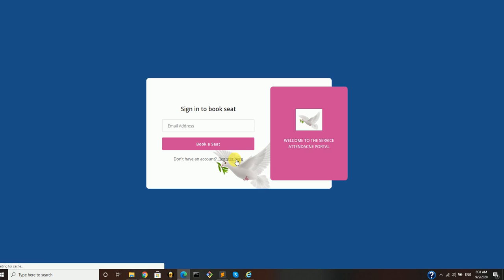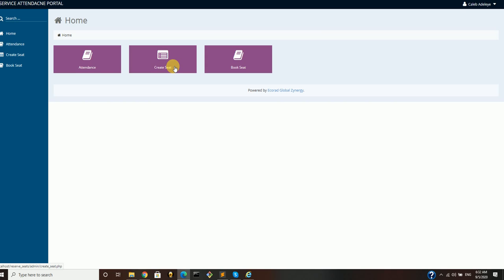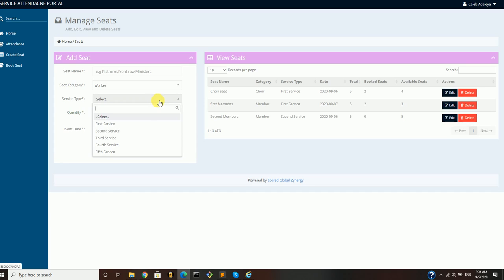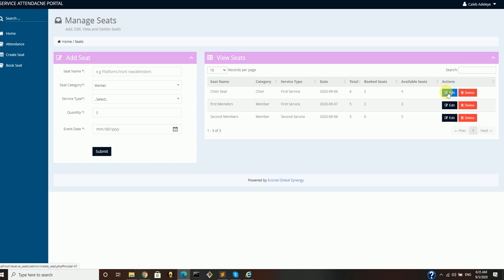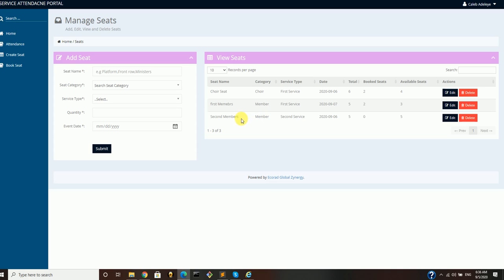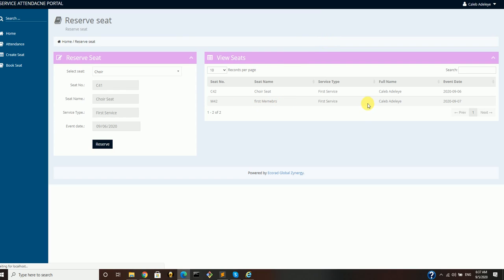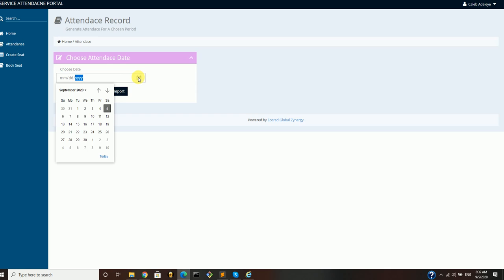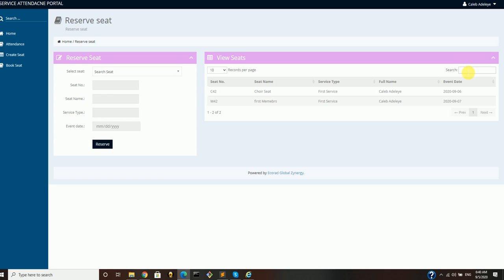Attendance Portal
This video is a tutorial on how to use the attendance portal to create seats for worshipers in other to obey the social distancing rule so as to avoid the spread of covid-19